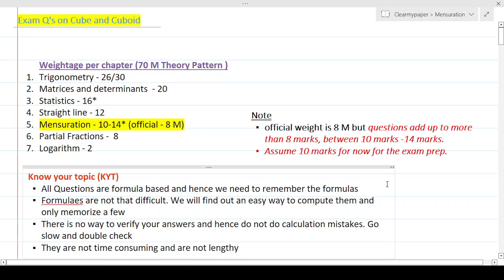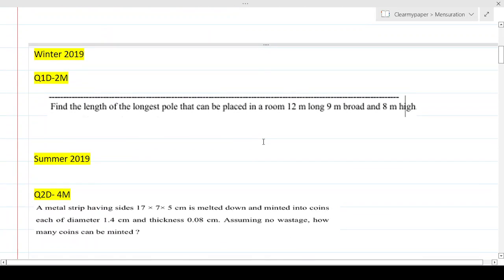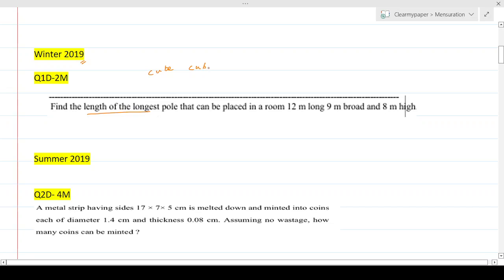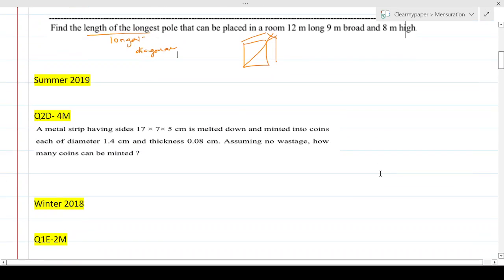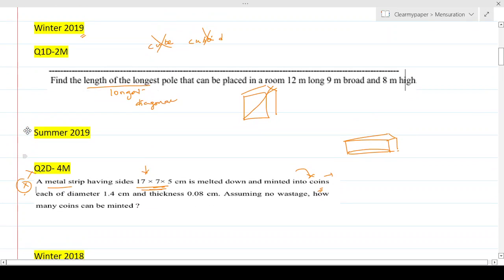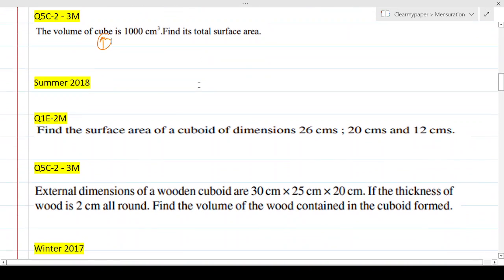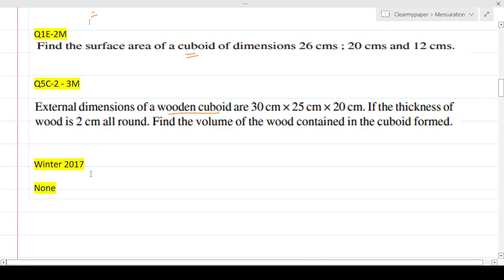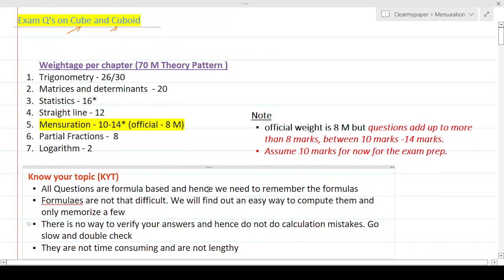Ep14.0 - MSBTE Exam Q's on Mensuration - Cube and Cuboid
MSBTE First Year Diploma - Basic Maths 22103
Check out the playlist for other episodes